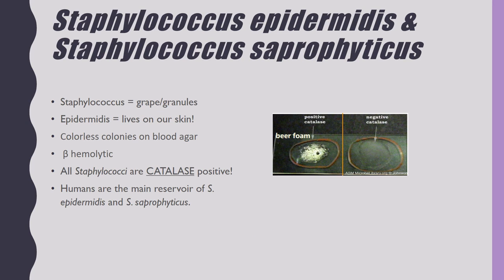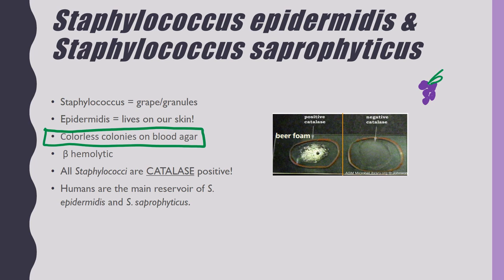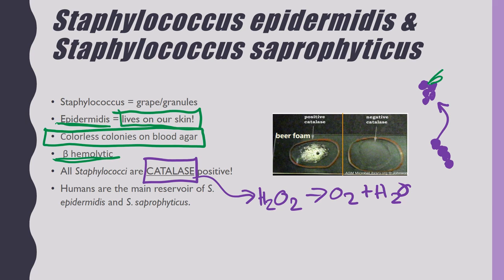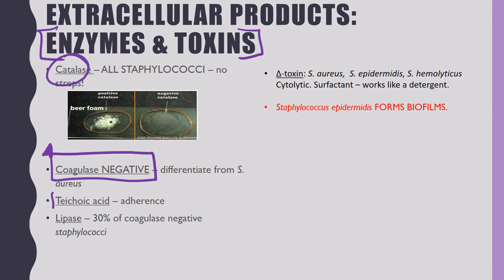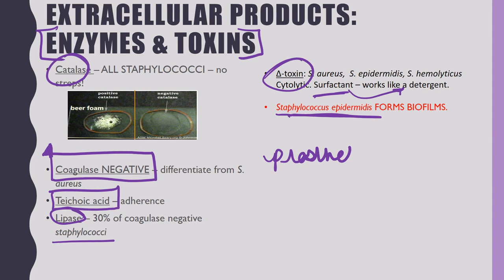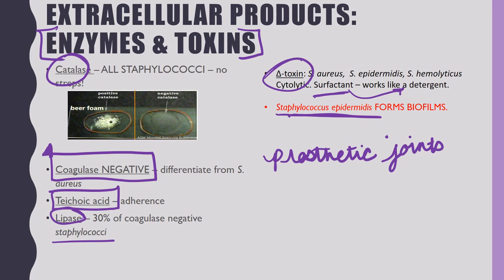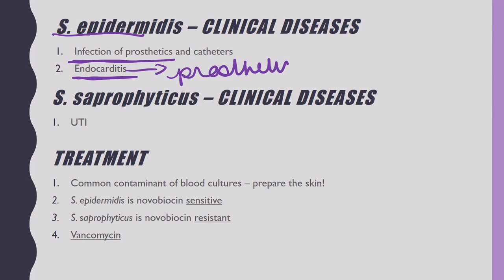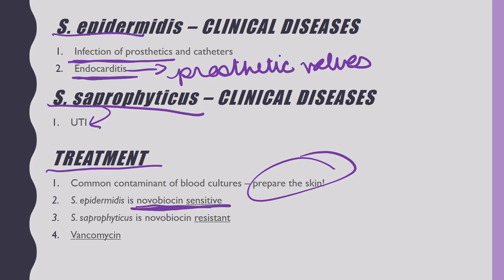S epidermidis and saprophyticus